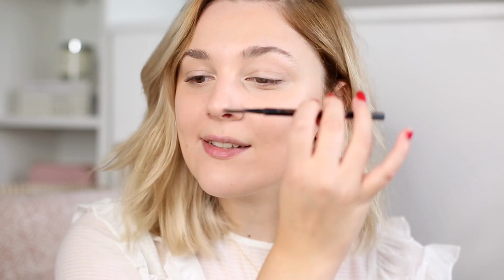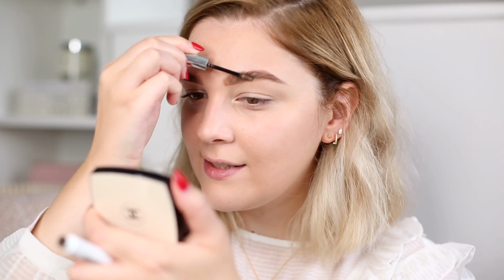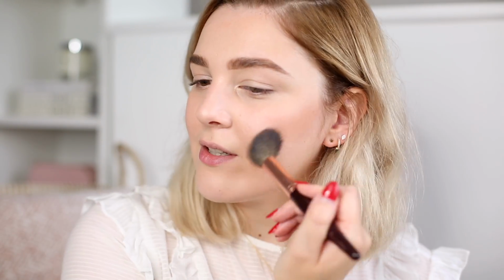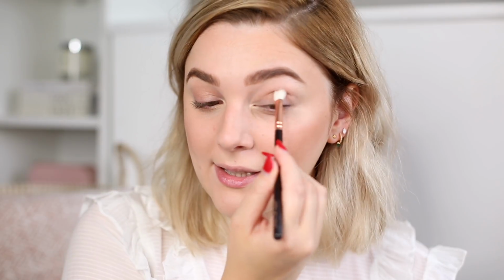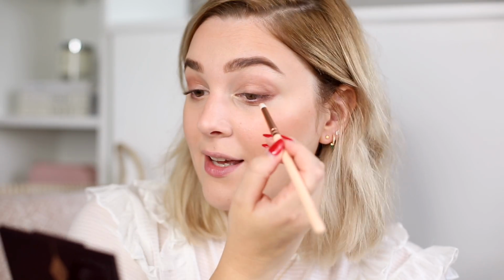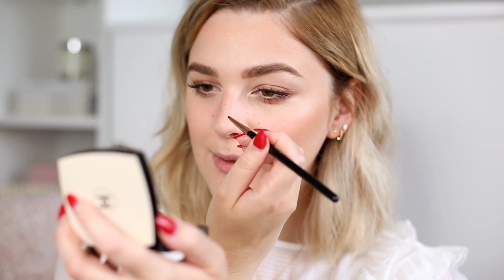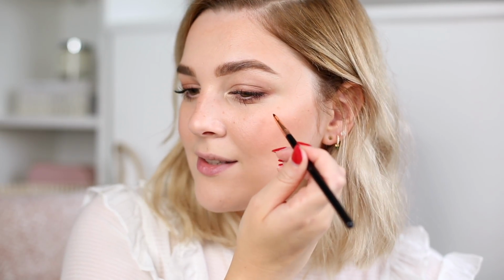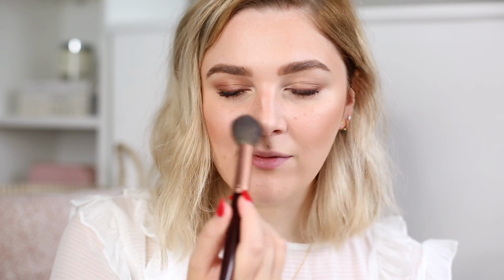NATURAL MAKEUP WITH FRECKLES! | MINIMAL MAKEUP TUTORIAL | I Covet Thee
Natural makeup tutorial with freckles! My favourite beauty products for a natural, minimal makeup look, plus how to get freckles naturally! // S U B S C R I B E H E R E

New videos on Friday & Monday!

Chanel Les Beiges Healthy Glow Gel Touch Foundation (shade 20)

P L A C E S   T O   F I N D   M E

CND Pink Leggings

WHAT BREED IS MOON?
She's a long haired Chihuahua!

FILMING EQUIPMENT:
Canon EOS 5D

All products that feature have been bought and paid for by myself unless stated with an * in the description, however opinions and views will always be completely honest and my own!